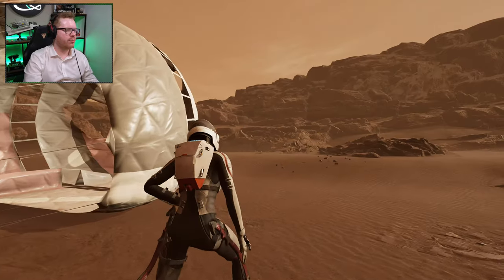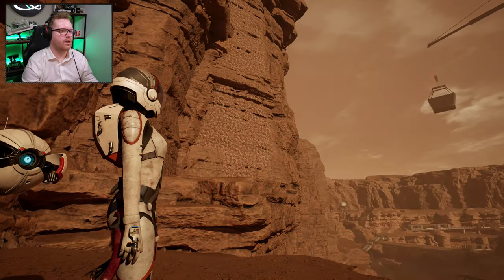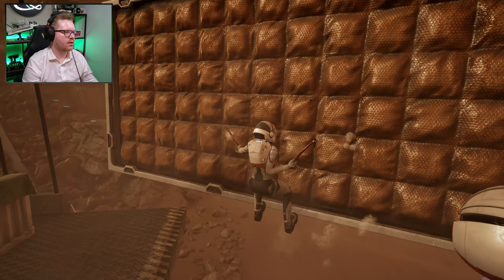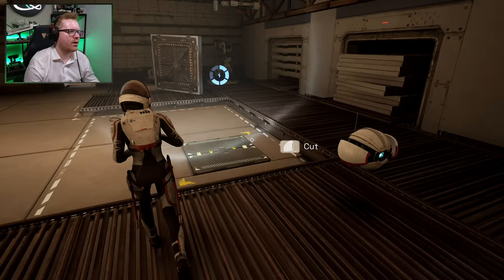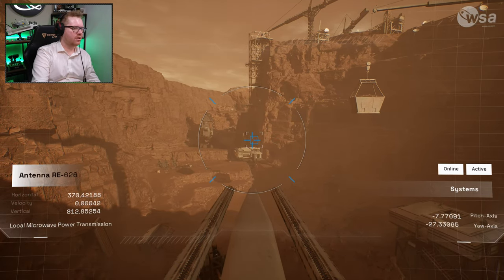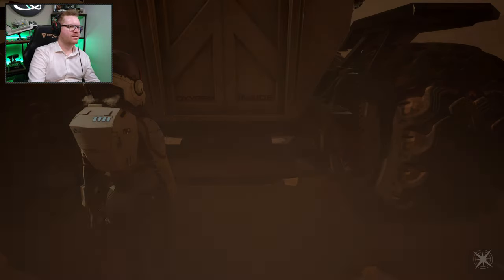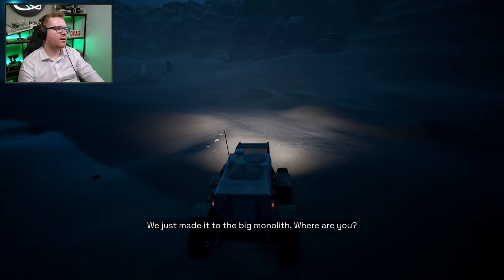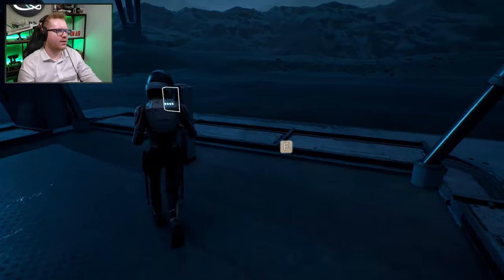Welcome To Mars - Deliver Us Mars Playthrough Episode 4